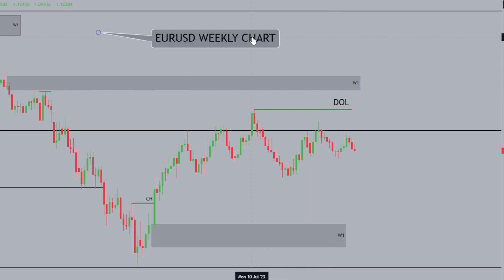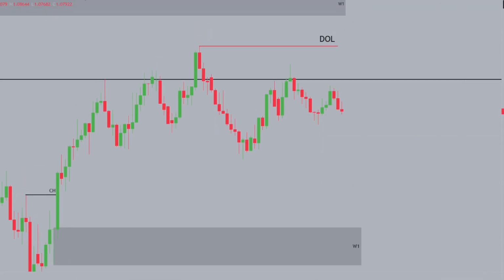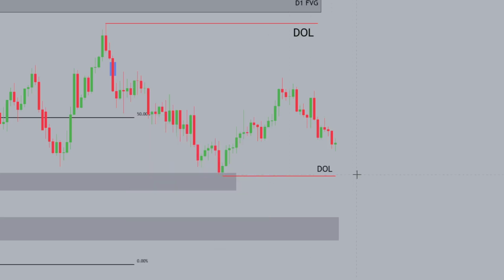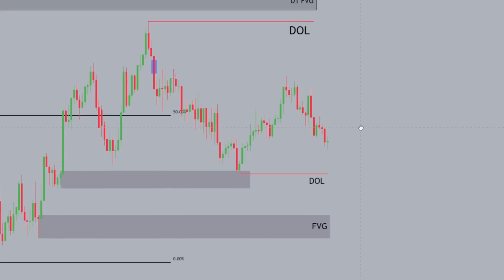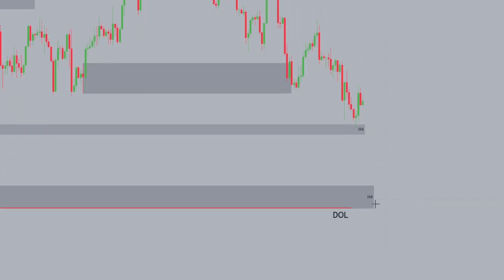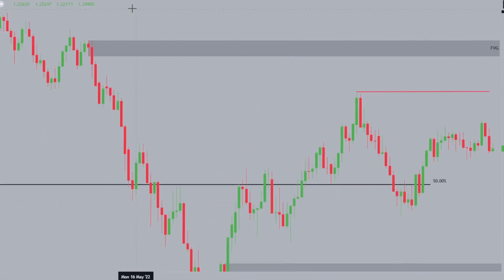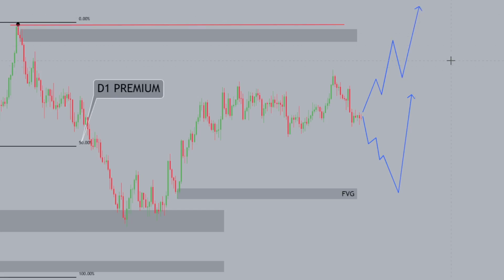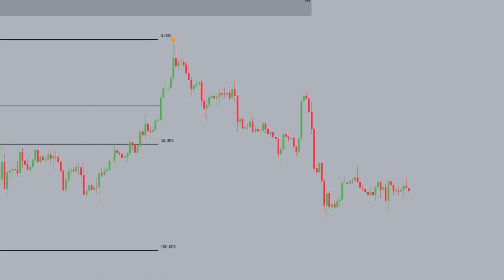Weekly Forex OUTLOOKS - ICT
EURUSD & GBPUSD weekly outlooks - ICT HTF bias building